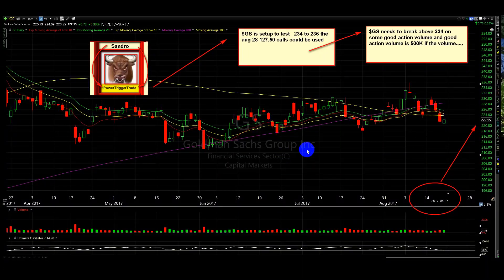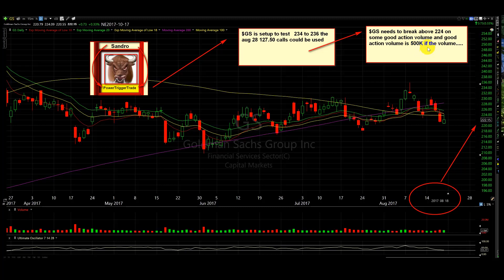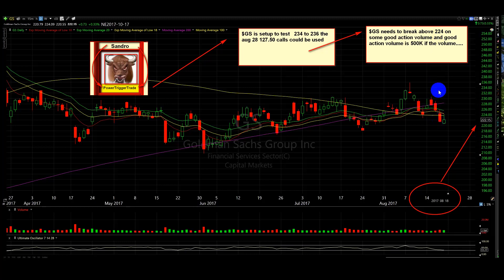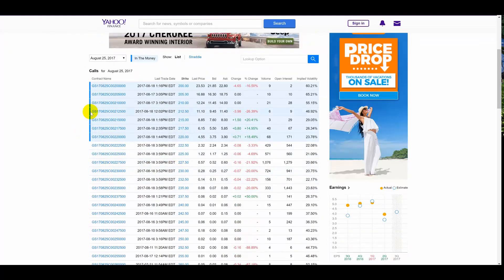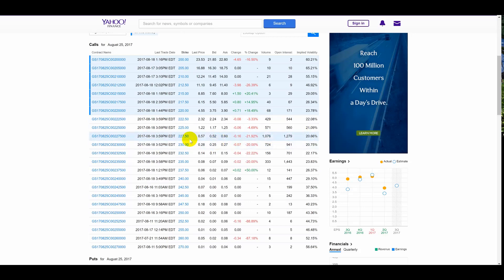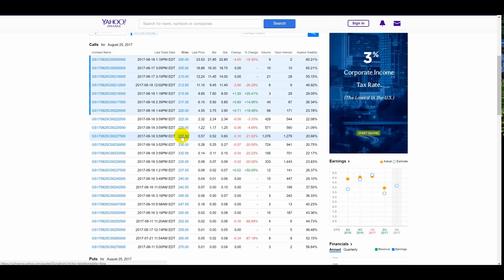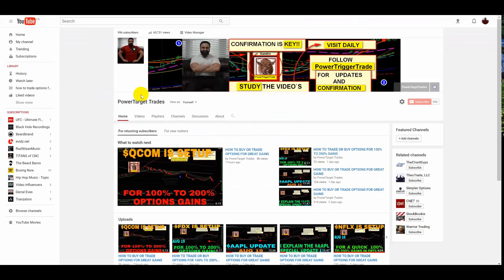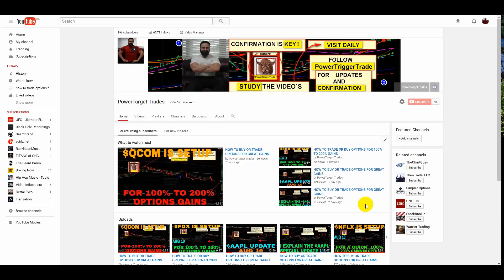HOW TO TRADE OR BUY OPTIONS FOR GREAT GAINS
I explain an options plan for $GS. confirmation is key video explain a lot of details before we engage in the options make sure to listen to all the details this is a quick video but with powerful advice